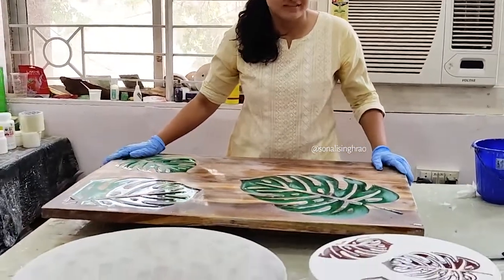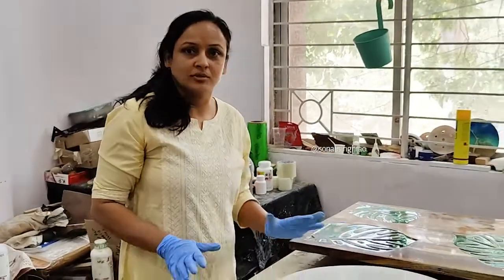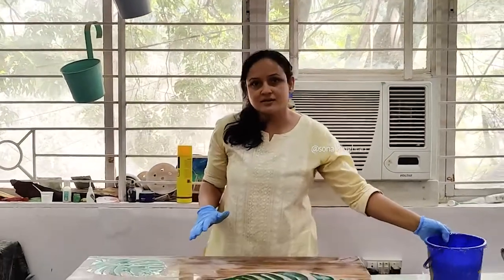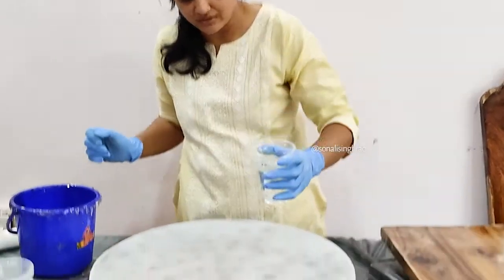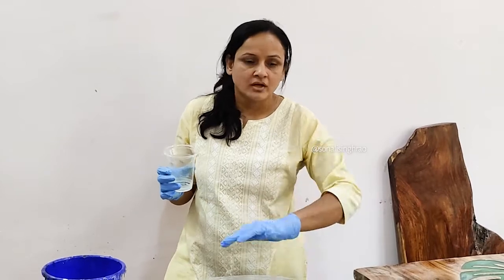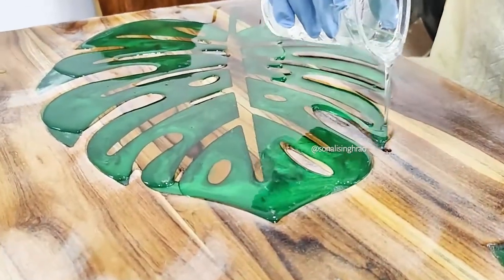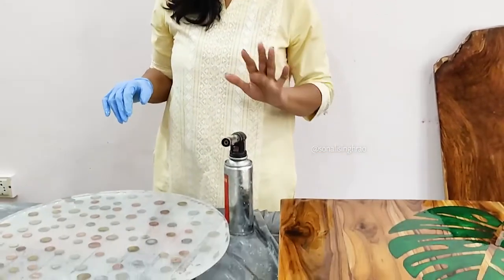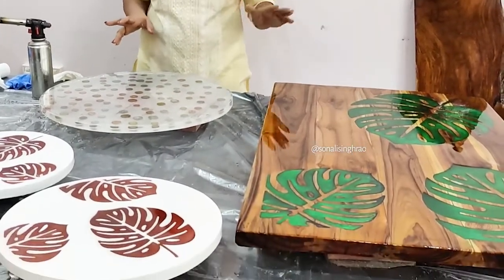How to do a Top Coat with Resin? | Resin Tips | Hindi | English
In this video , i give you all the tips and tricks that are required to top coat your resin pieces .

I have used the following materials:
RESIN : Epoke Art Resin